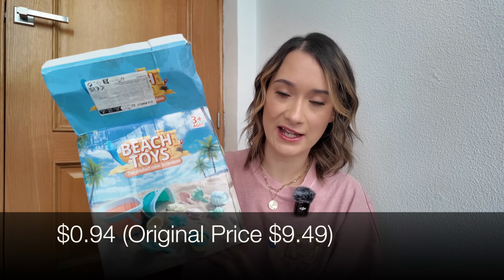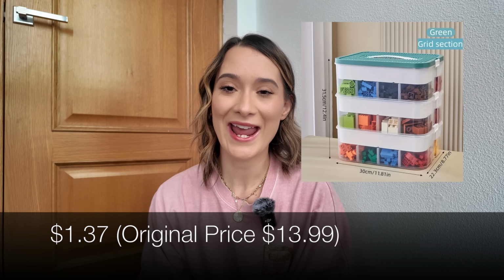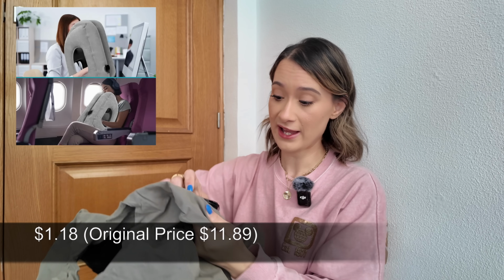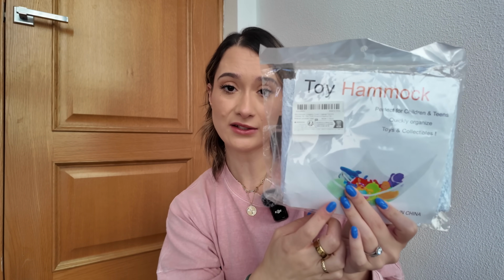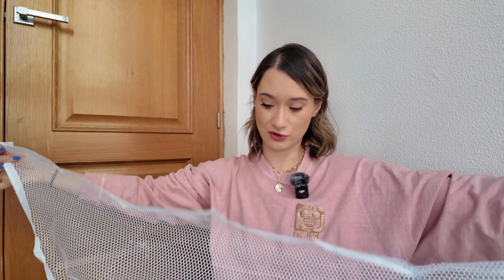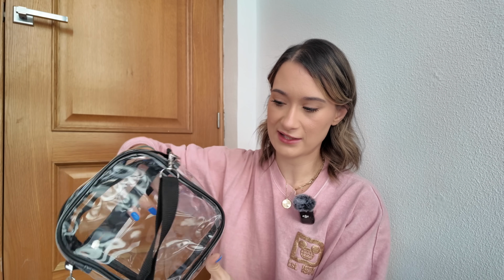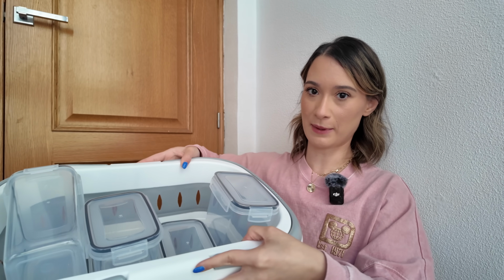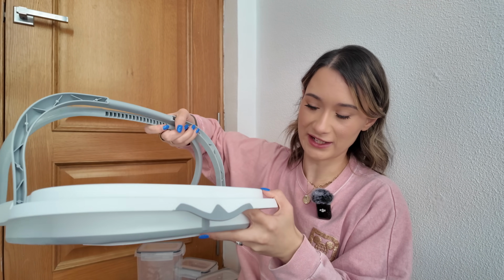ORGANIZING OUR SPAIN HOME | TEMU HAUL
Products link:
1pc Stackable Building Blocks Storage Box $1.37💰 (Original Price $13.99💰)
Clear Crossbody Bag Stadium $0.33💰 (Original Price $3.39💰)
Portable Clothes Drying Line for Camping $0.43💰 (Original Price $4.39💰)
1pc Patented Inflatable Travel Pillow $1.18💰 (Original Price $11.89💰)
360° Rotating Shelving Makeup Organizer $0.75💰 (Original Price $7.59💰)
1pc/5pcs Bathroom Shaver Holder $0.14💰 (Original Price $0.49💰)
Countertop Free Standing Paper Towel Holder Stand $0.94💰 (Original Price $9.49💰)
Vintage Solid Color Crossbody Bag $1.59💰 (Original Price $15.99💰)
Stuffed Animal Hammock $0.74💰 (Original Price $7.49💰)
Outdoor Beach Toy Set With Folding Bucket $0.94💰 (Original Price $9.49💰)
Adjustable Plastic Sink Storage Holder $0.34💰 (Original Price $1.49💰)
4PCS Premium Leak-Proof Food Storage Containers $0.79💰 (Original Price $7.99💰)
Casual Women's Nylon Crescent Sling Bag $0.66💰 (Original Price $6.69💰)
Creative 6-Piece Shoe Rack Organizer Set $0.97💰 (Original Price $9.79💰)
1pc Stainless Steel Bathroom Caddy $0.97💰 (Original Price $9.79💰)
Space-Saving Foldable Laundry Basket With Handles $0.67💰 (Original Price $6.79💰)
7-Piece Bento Box Airtight Food Storage Container Set $1.84💰 (Original Price $18.49💰)